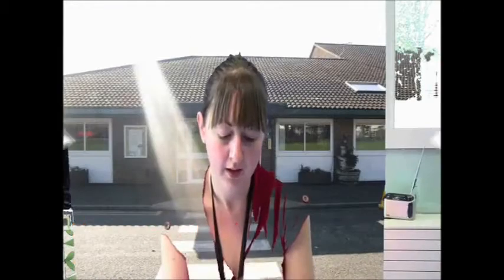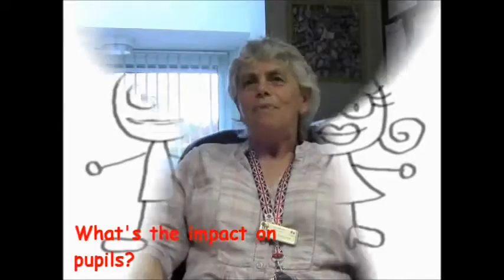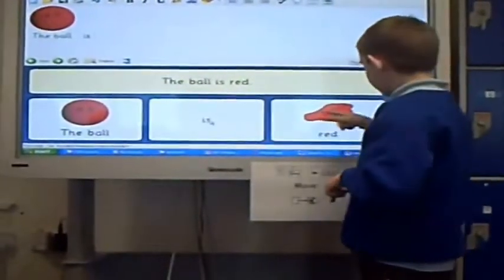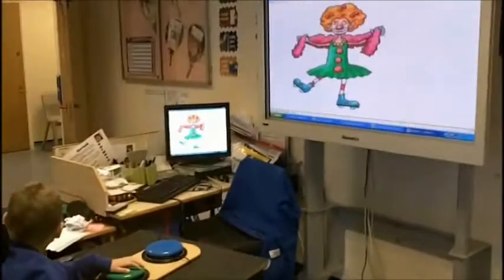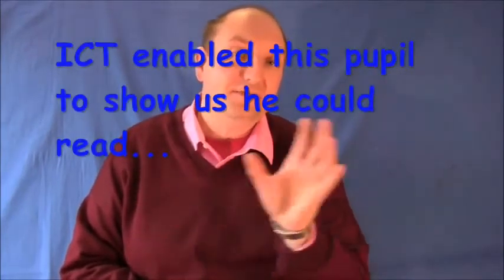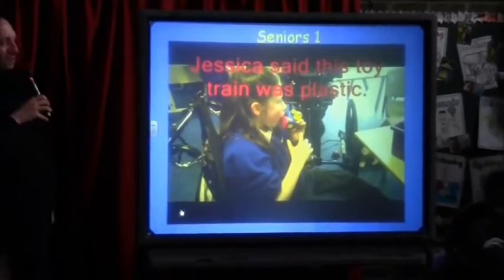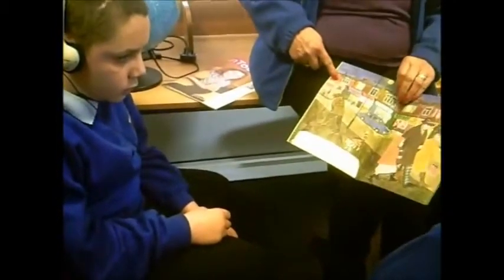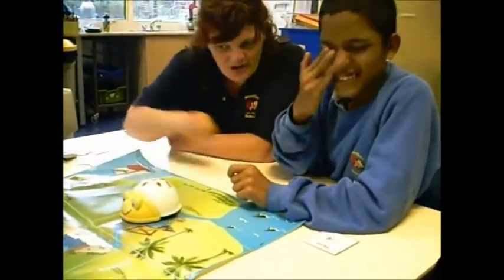Woodfield School 3rd Millennium Learning Award video